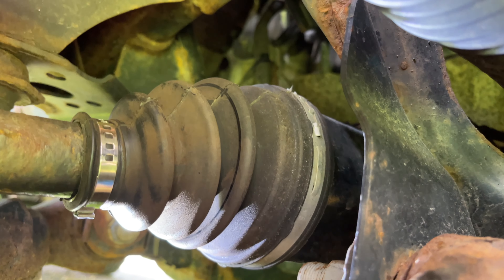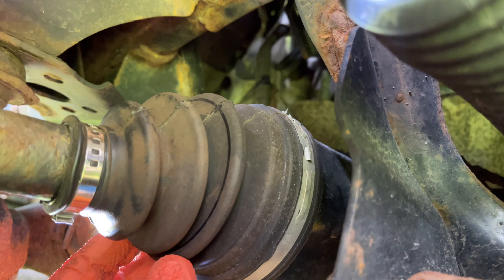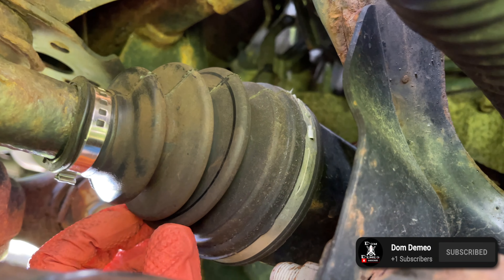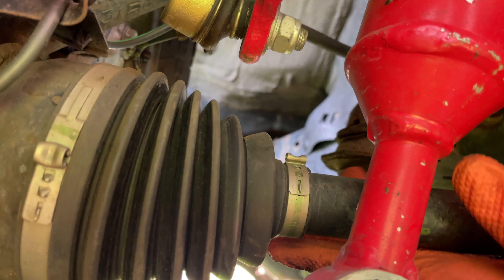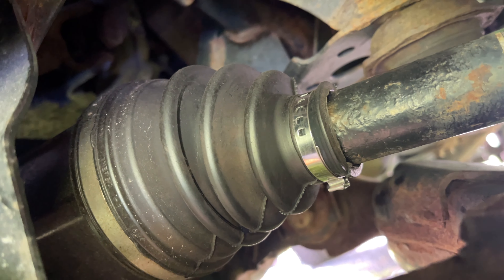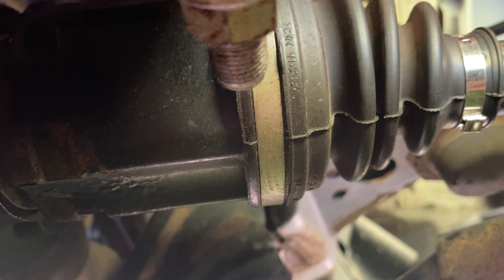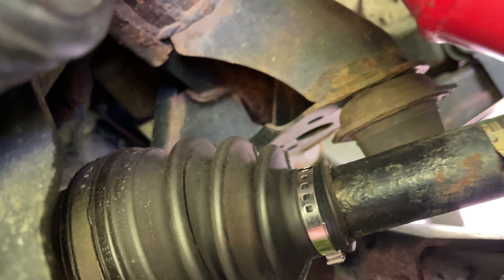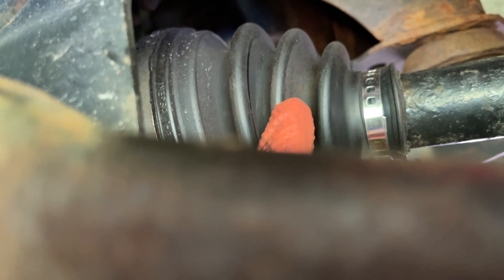How to prevent 3rd Gen Tacoma CV boots from rubbing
How to prevent Tacoma front CB boot from rubbing